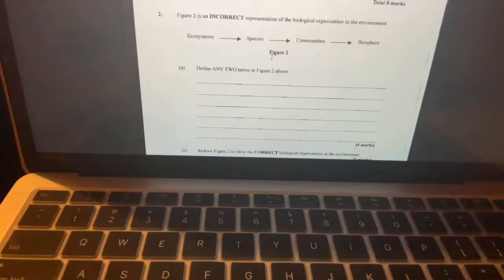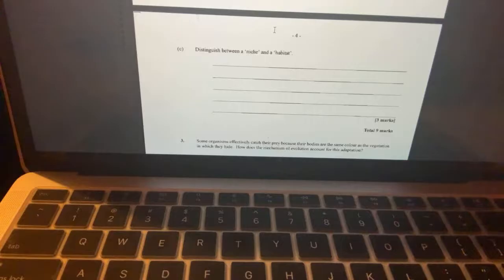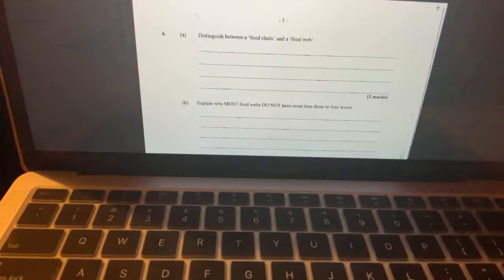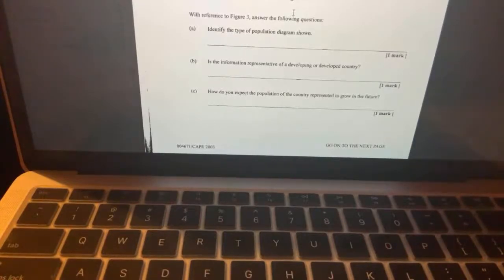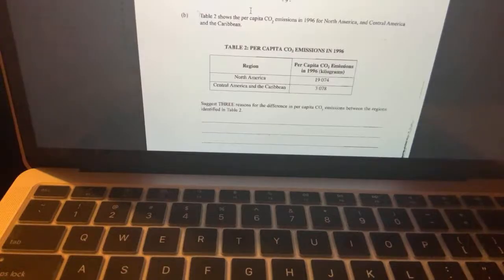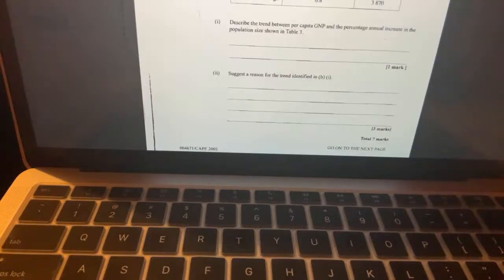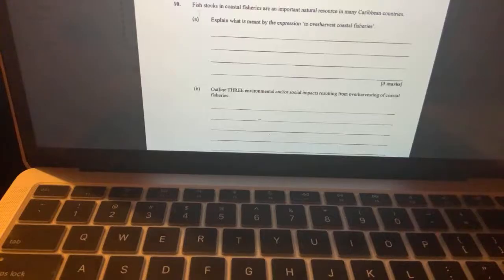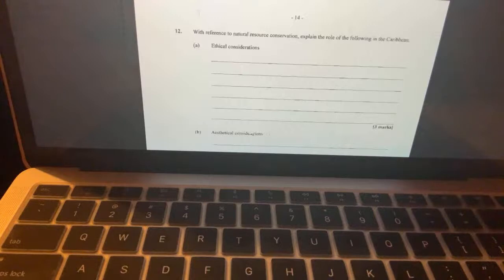Environmental Science Unit I Marathon